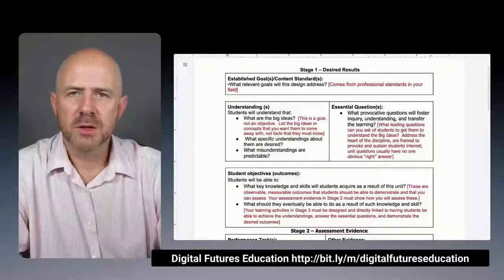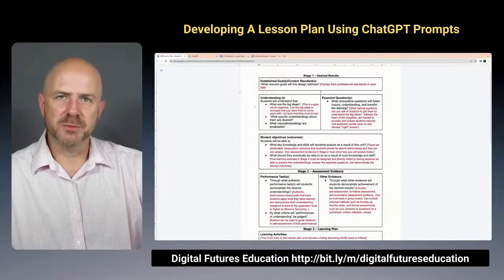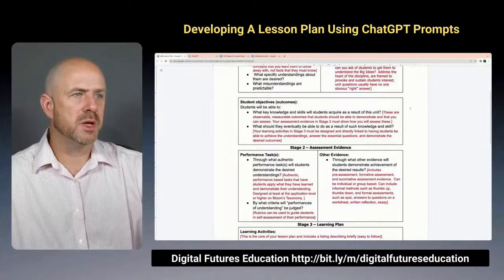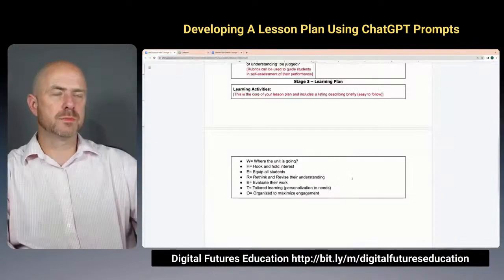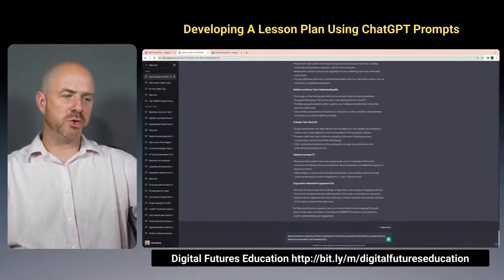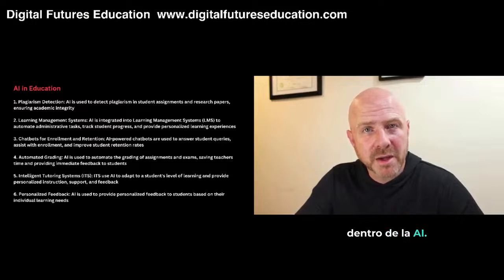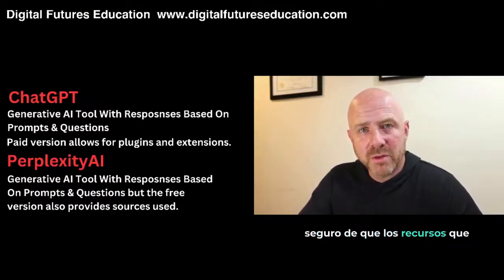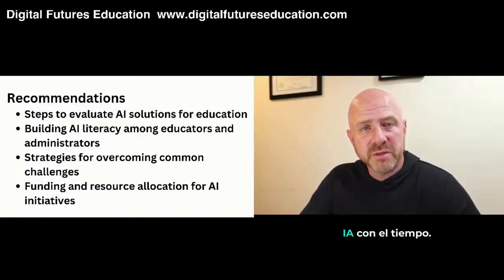ChatGPT For Educators: Master These Prompts Today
An overview of essential vocabulary and language for using AI effectively for educator workflows. Includes ChatGPT Prompts for lesson planning.